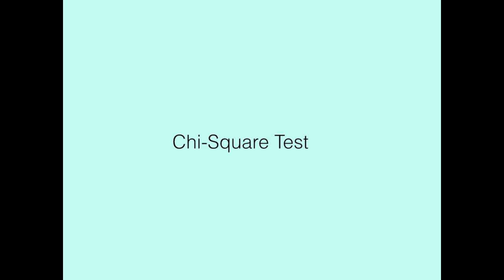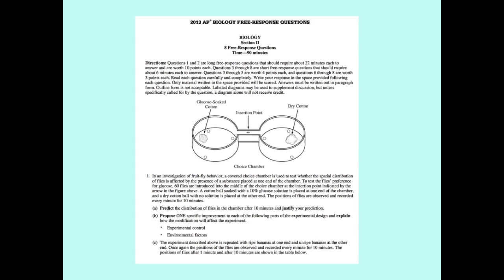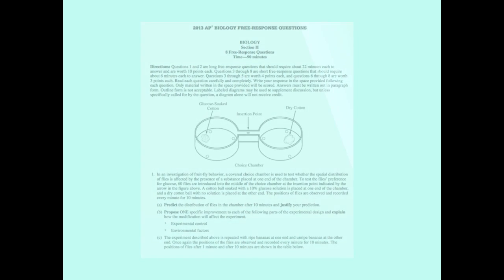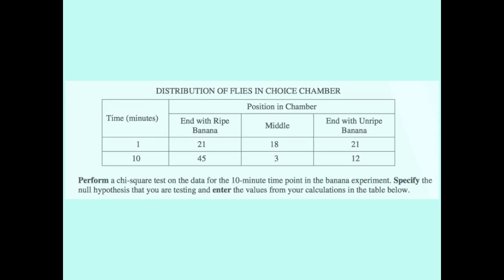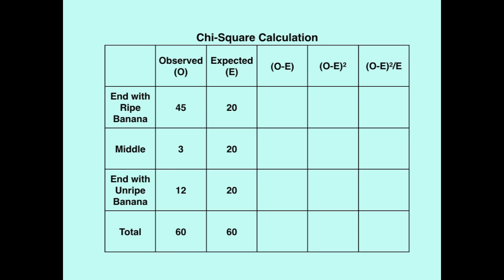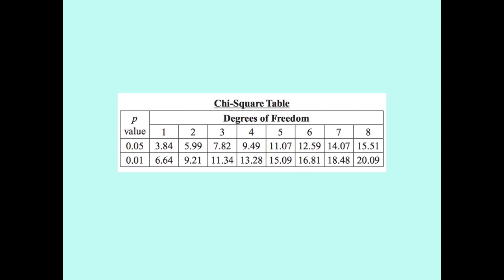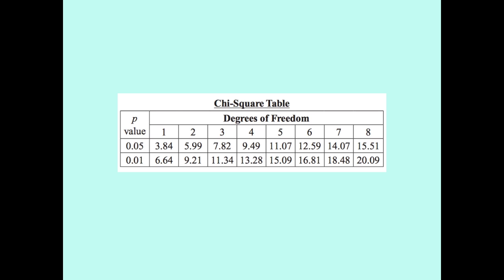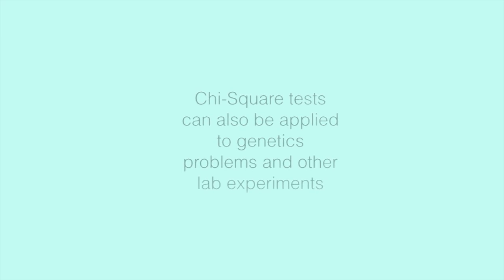One Minute Biology: Chi-Square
One Minute Biology: Chi-Square Test